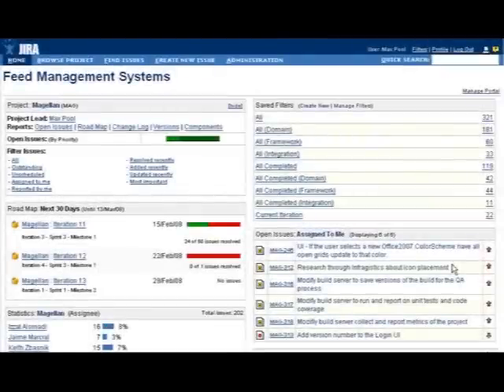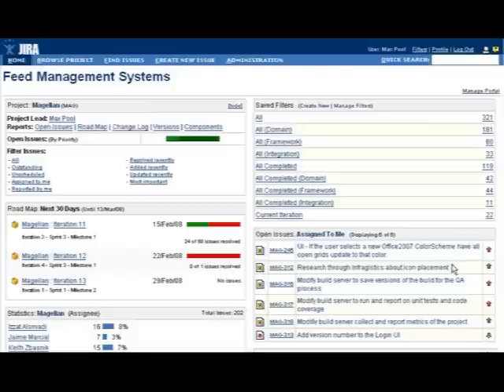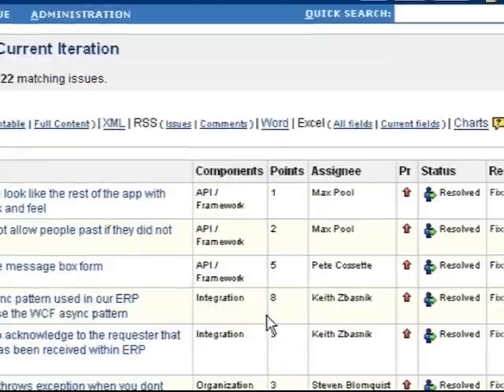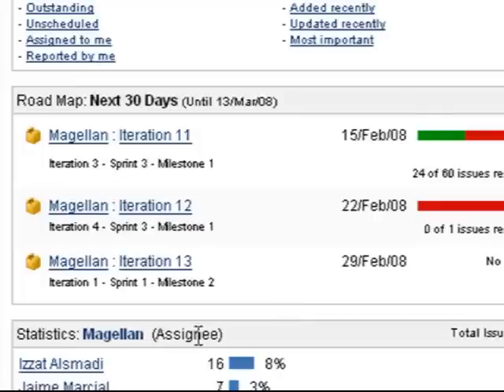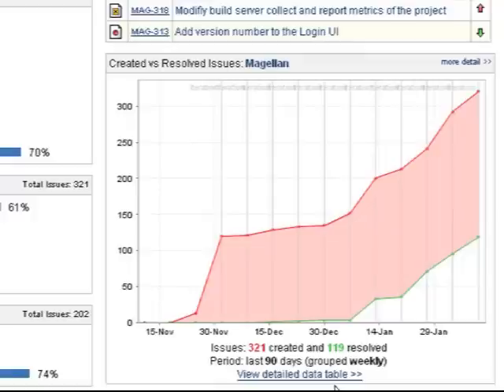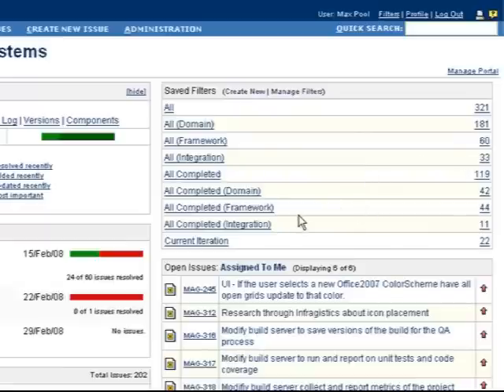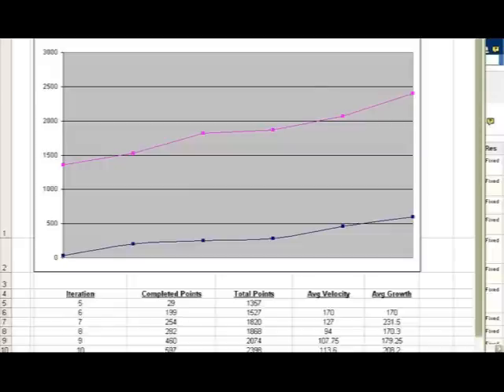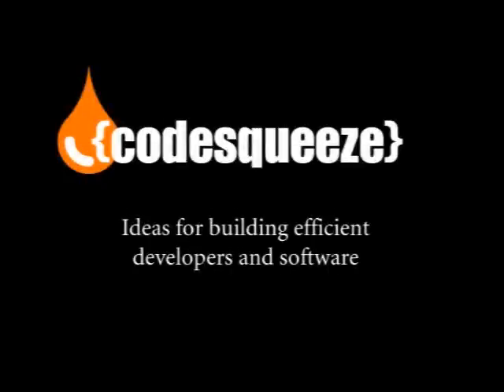Using Your Bug Tracker For Estimation Tracking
You can use your bug tracking software such as Jira to aid in tracking and storing your estimations